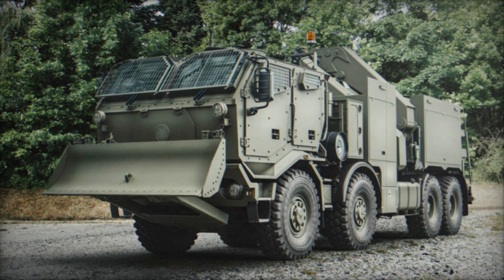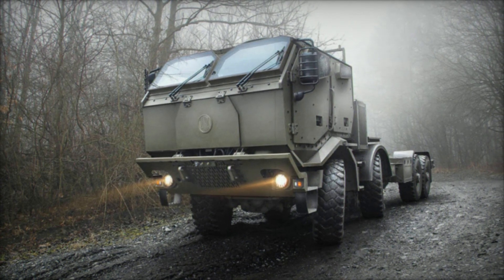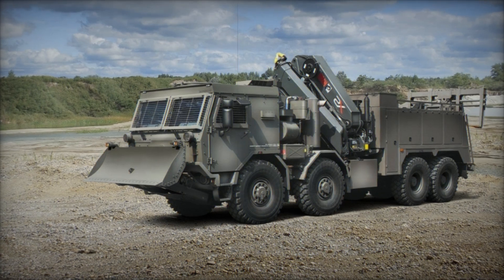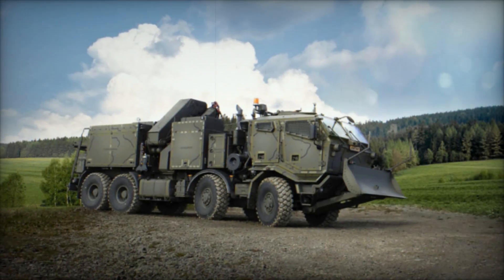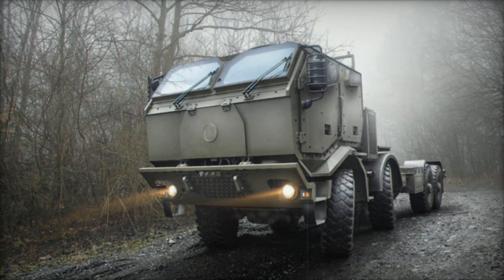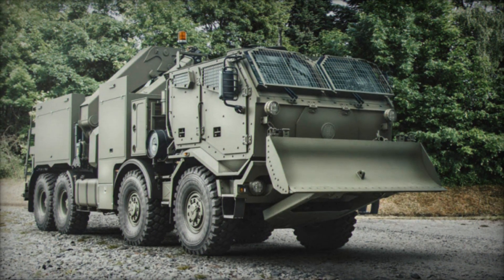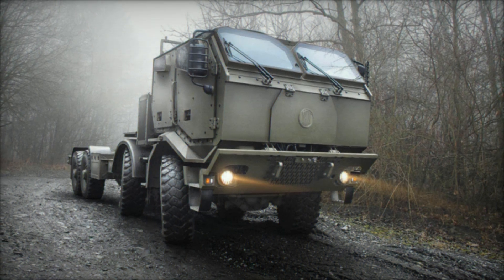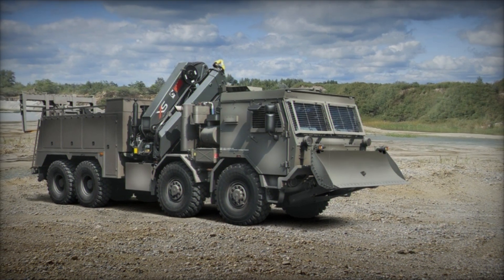Tatra Trucks Unveils Third Generation T815 7 at Eurosatory 2024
Tatra Trucks unveiled its third-generation T815-7 Force range at Eurosatory 2024, marking a significant advancement in their lineup of versatile trucks tailored for both civilian and military applications. The new range showcases Tatra's commitment to innovation and adaptability in rugged terrain and challenging operational environments.